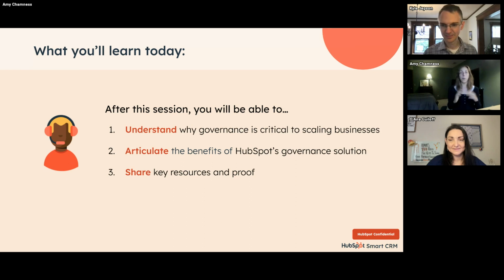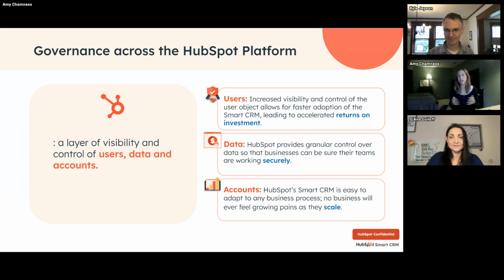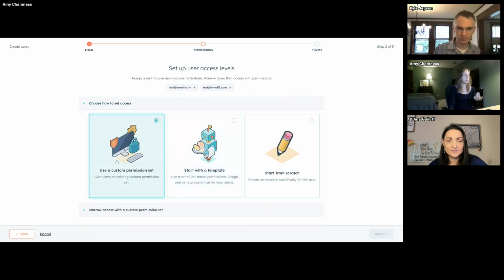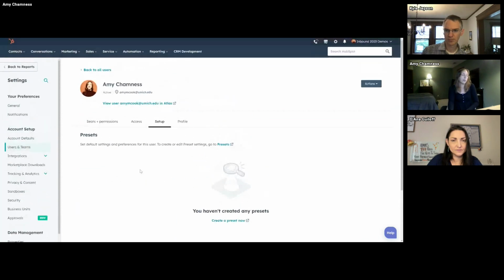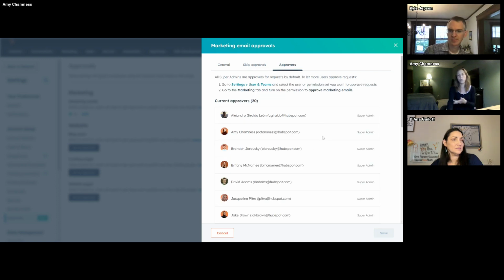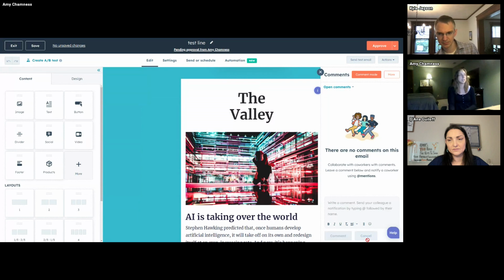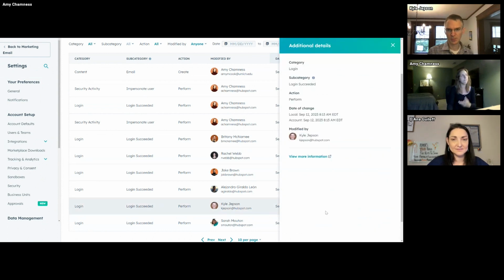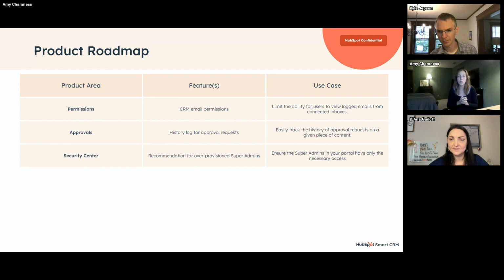Governance | HubSpot Admin HUG | September 12, 2023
As your team scales, the need to control your data, users, and processes becomes increasingly more important and you hold the keys to scaling successfully. This session focuses on ways you as the system Admin can govern throughout HubSpot.

Come learn from HubSpot's Product Marketing Manager Amy Chamness as she demos audit logs, user records, content approvals, granular permissions, and more!